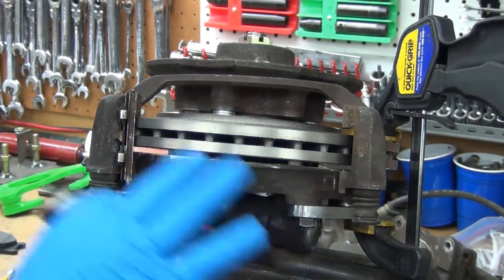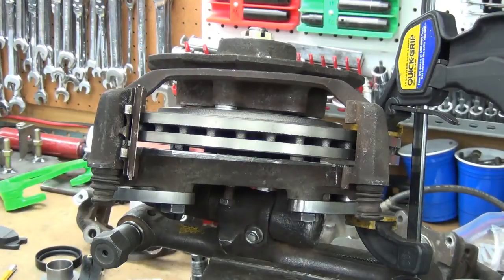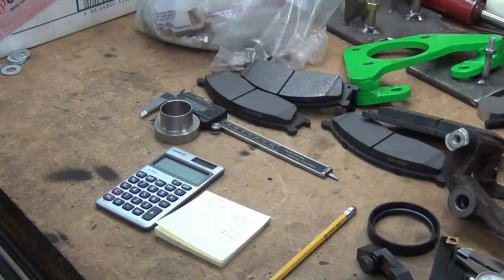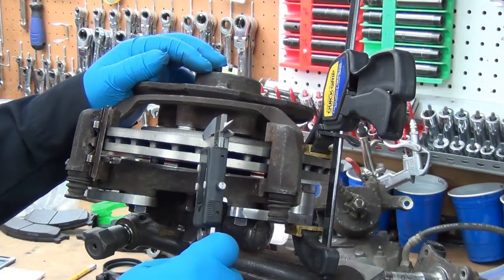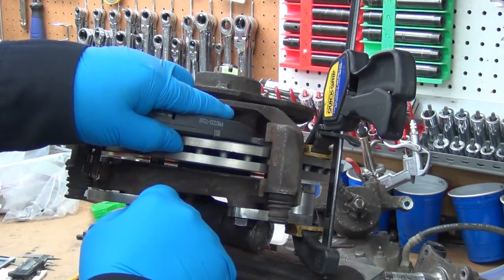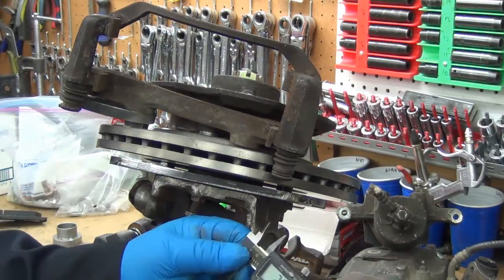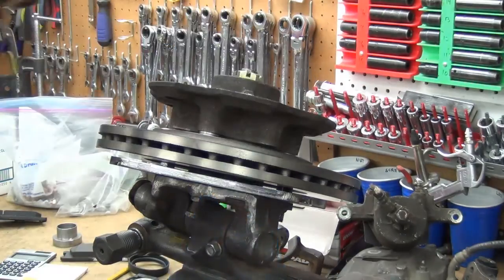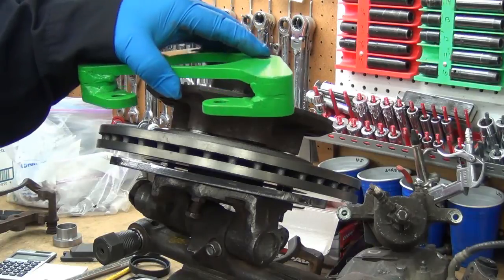DP Disc Brake Bracket pt7 - Final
I finally decided that although I can make it work with the small rotor, I'm not going to. This vid shows why.